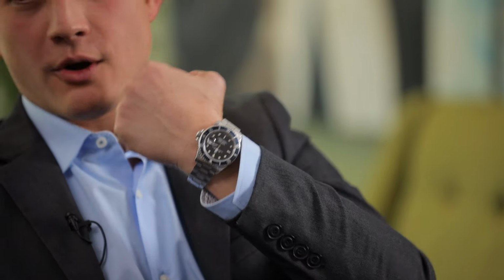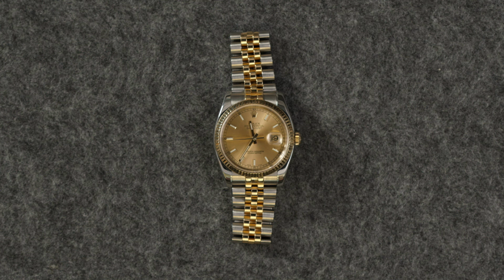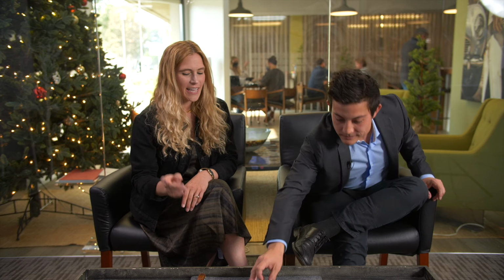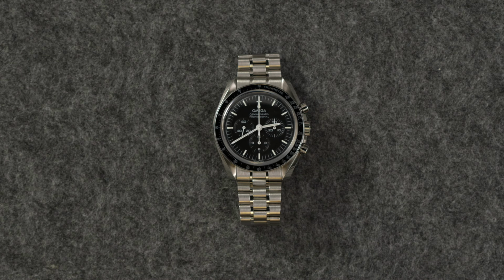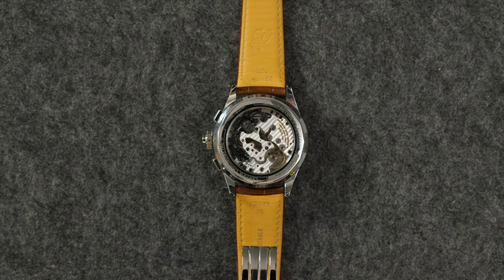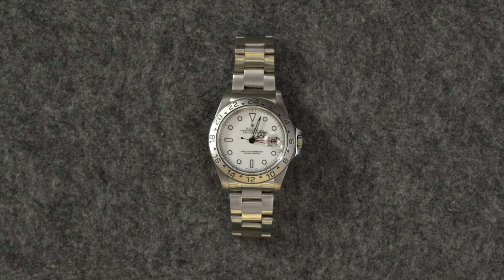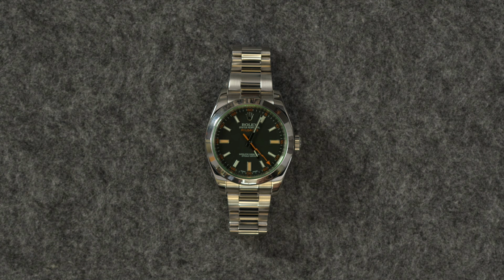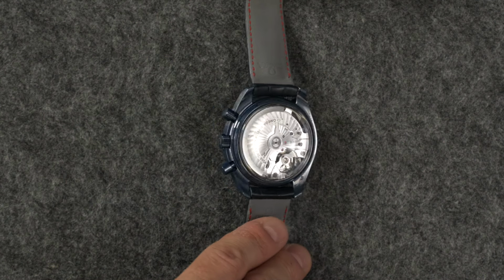Best Watches Under $10K: Rolex, OMEGA, Tudor & More + Watch Financing with Klarna | Bob's Watches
In today’s episode of Watch Talk, we’re answering the question on everyone’s mind – what are the best watches for under $10k?

00:00 INTRO
00:36 Wrist Check
01:21 Two Tone Rolex Datejust
03:35 Rolex Sea-Dweller
05:32 Omega Speedmaster Moonwatch
08:08 Klarna
09:26 Breitling Premier
11:49 Rolex Explorer II Polar
14:50 Rolex Milgauss
16:45 Omega Speedmaster Moonphase
18:39 Conclusion

Want to learn more about the watches featured in this video?

Financing your Rolex just got easier.  Bob’s Watches is now offering Klarna financing on watches up to $10k.  It’s a new and convenient way to pay for the luxury watch of your dreams!  Buy your grail watch now and pay for it over time.

The $10k and under category includes the Datejust, Oyster Perpetual, Explorer, Explorer II, and Milgauss, just to name a few.  Read on or continue watching this edition of Watch Talk to find out more.

ROLEX DATEJUST 116233
Is there any other combination that is more iconic than the Datejust in steel and gold?  We think not!  For less than $10k, you can add the timeless discontinued Rolex Datejust to your collection right now in excellent pre-owned condition.

From the fluted bezel in gold to the silky 5-piece link Jubilee bracelet and the dial fixed with a date complication at 3 o’clock, this watch is instantly recognizable as an exclusive Rolex Datejust.  The fact that it is a contemporary 6-digit model with improved Chromalight lume and a newer-style case and bracelet is just the icing on top of the cake.

ROLEX SEA-DWELLER 16600
Are you in the market for a Rolex sports watch for under $10k?  Look no further than the 5-digit Sea-Dweller ref. 16600.  This model pre-dates the ceramic bezel generation, allowing you to invest in an iconic Rolex dive watch for less than $10,000.

It boasts the design set many collectors desire, including stainless steel and a black dial and bezel.  Compared to the Submariner, the Sea-Dweller boasts a higher depth rating of up to 4,000 feet.  The comparable Submariner ref. 16610 currently resells for over $10k, which is why this stunner earns a spot on our list.

OMEGA SPEEDMASTER MOONWATCH REF. 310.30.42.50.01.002
The Omega Speedmaster is, arguably, one of the most iconic chronographs on the market.  While there is no denying that its design set is flawlessly executed, from the slim tachymeter bezel to the elegant dial and chronograph side pushers, it’s the history of the watch that really attracts avid luxury watch collectors.

Also known as the Moonwatch, the Speedmaster was the very first wristwatch worn on the Moon, and you can add a modern iteration with a “sapphire sandwich” case to your collection today for under $10k.  It doesn’t get any better than that!

BREITLING PREMIER REF. AB1510171C1P1
This Breitling isn’t your average chronograph. It’s a split-seconds chronograph with two seconds hands on the dial.  The movement is more complicated than traditional chronographs, making its price tag of between $8k and $9k a bit of surprise when you compare it to other options on the market.

ROLEX EXPLORER II POLAR DIAL REF. 16570
The Explorer II Polar dial Rolex earns a spot on our list for two reasons.  First, it’s an excellent chance to invest in a more complicated sports watch for under $10k.  Ref. 16570 features an extra hand on the dial that coordinates with the bezel.  This feature allows the wearer to distinguish between AM and PM hours and read a second time zone.

Ref. 16570 also has what many die-hard collectors refer to as the “Polar Dial” with black-trimmed lume.  It’s a cult classic that we expect will only continue to grow in value.  Invest now before the price creeps out of the under $10k pricing tier.

ROLEX MILGAUSS REF. 116400GV
Another cult favorite among loyal Rolex fans is the Milgauss anti-magnetic watch.  For less than $10k, you can add an impressive tool watch to your collection with anti-magnetism up to 1,000 gauss.

Ref. 116400GV also features the coveted “Glace Verte” green sapphire crystal only found within the Milgauss collection.  It almost appears to glow and is a unique feature that we’re surprised is still available pre-owned for under $10,000.

OMEGA SPEEDMASTER MOONPHASE REF. 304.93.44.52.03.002
Also known as the Speedy Blue Side of the Moon, this edition of the Omega Speedmaster features a stunning Aventurine dial that glitters like the night sky and a matching blue ceramic case, tachymeter bezel, and leather bracelet.

As far as unique Speedmasters go, this ref. 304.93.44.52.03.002 is hard to beat and is available used for less than $10k.